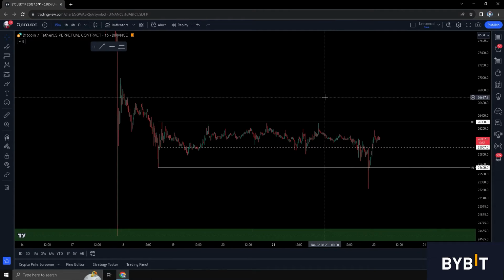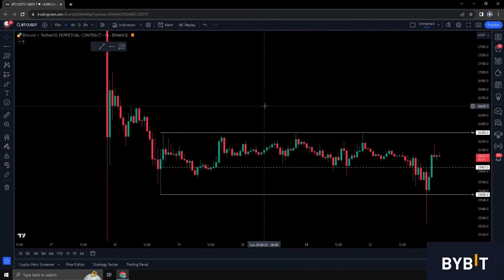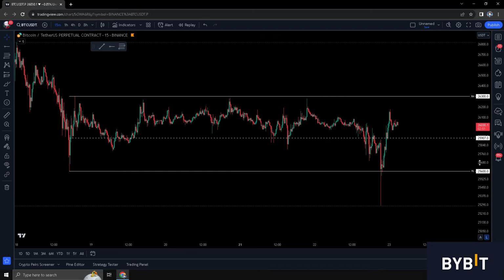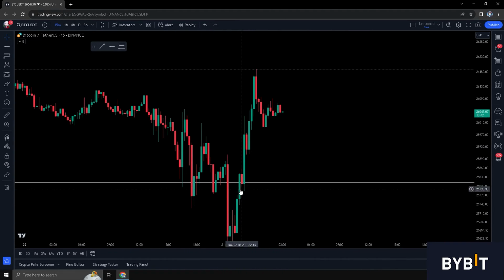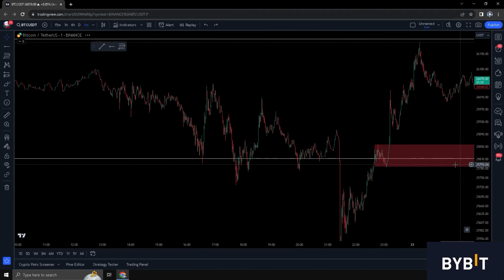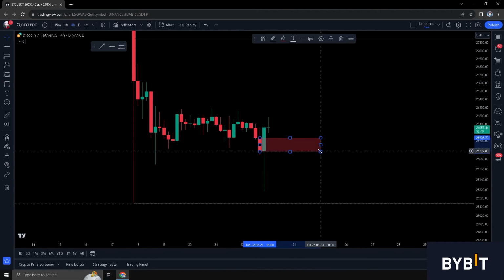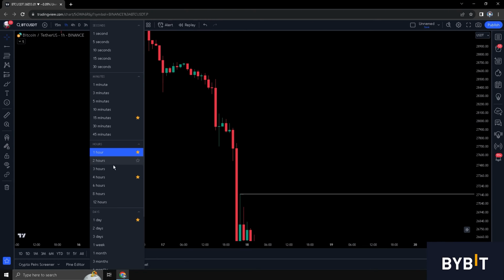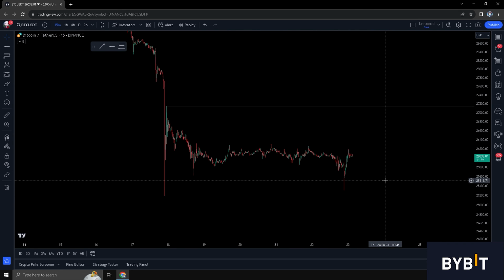Ranges | Supply & Demand | Order-blocks